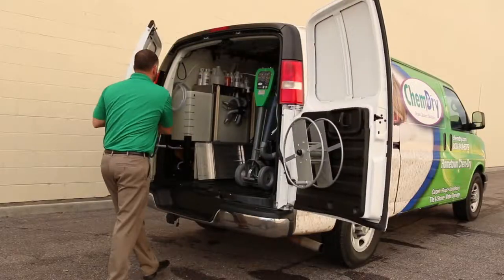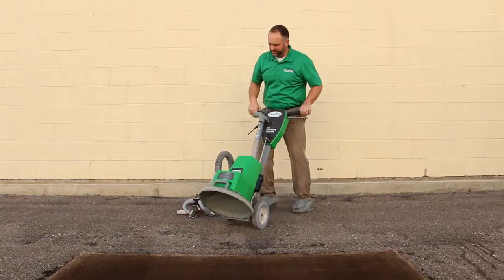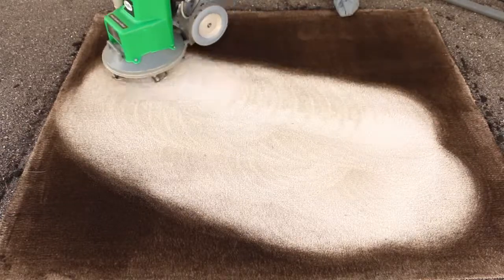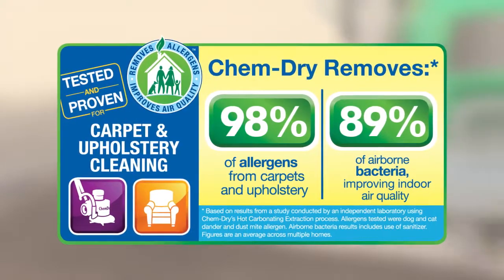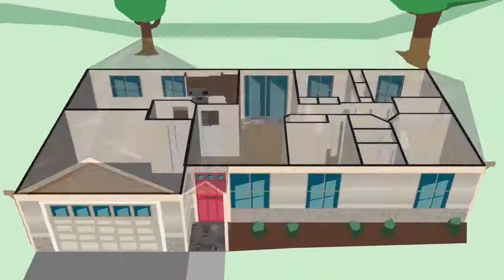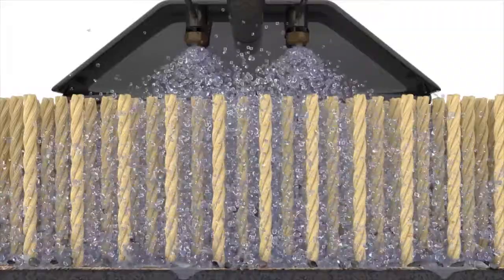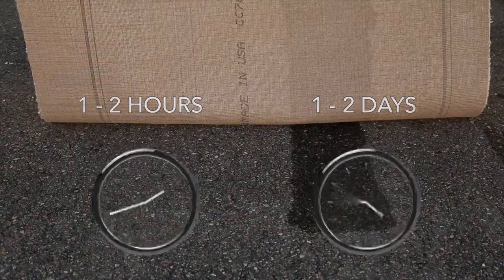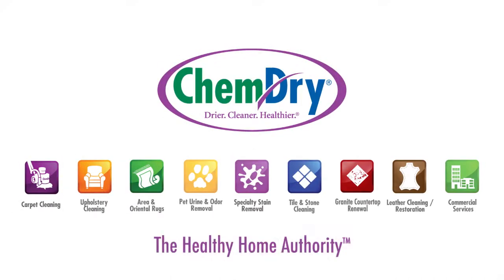Steam Cleaning vs Chem-Dry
In Orange County there are a number of carpet cleaners you can choose and the most common is steam cleaning. Chem-Dry is different from your typical steam cleaner in that we use 80% less water which decreases you dry time. We offer 1-2 hour dry time with all of our carpet cleaning in Orange County.